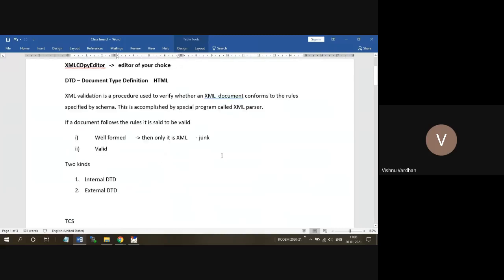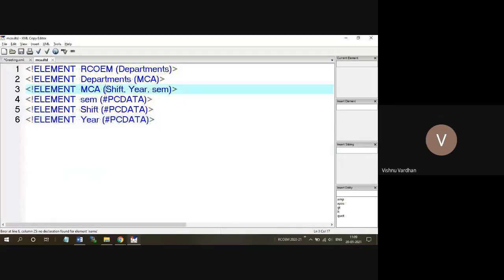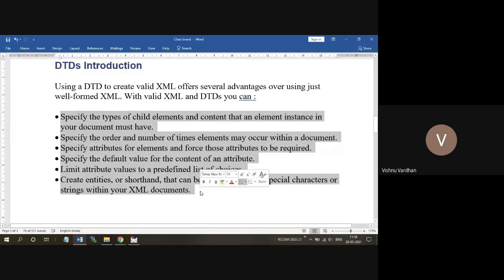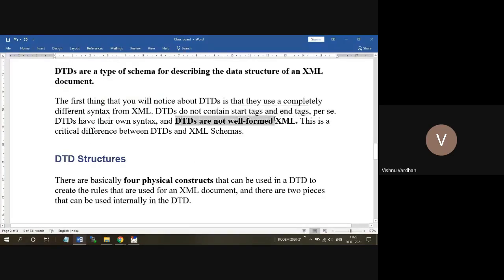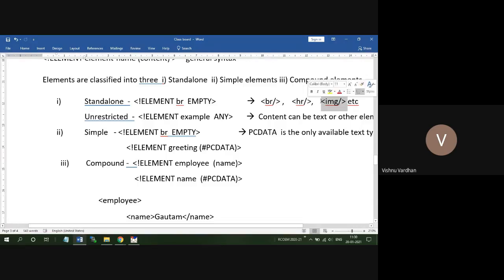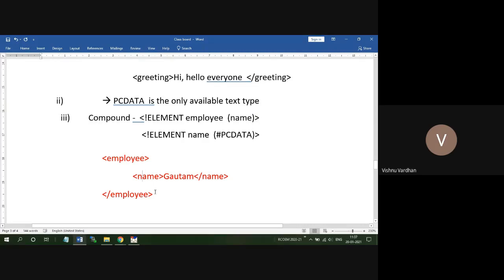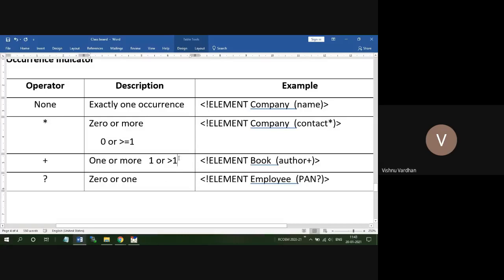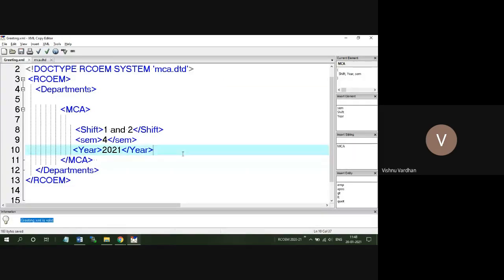05 XML DTD Validation Elements Declaration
XML  DTD Validation   Elements Declaration